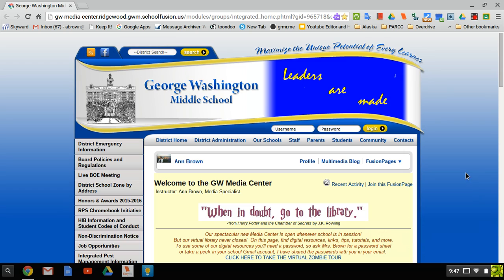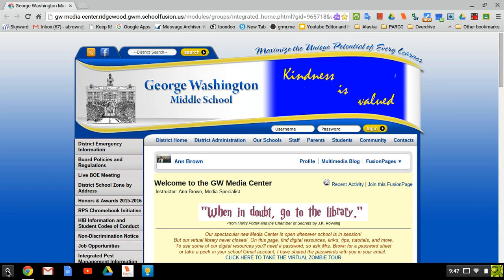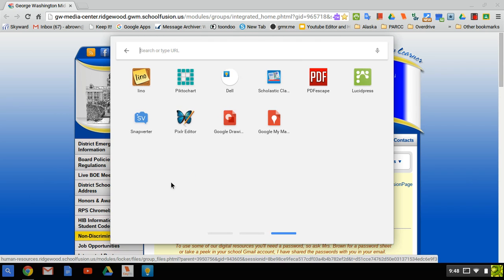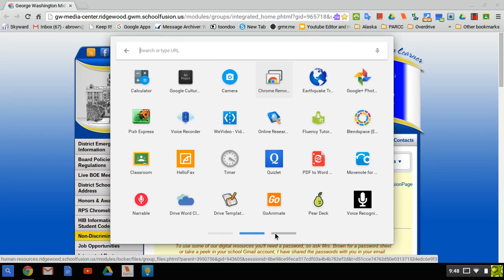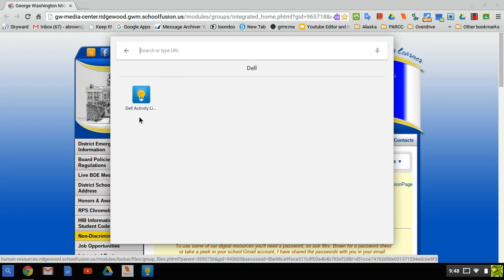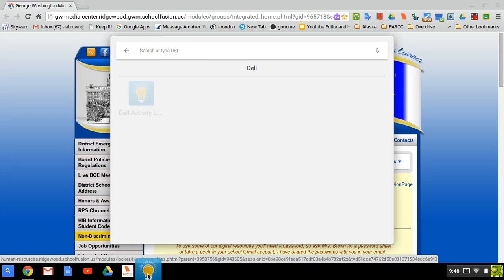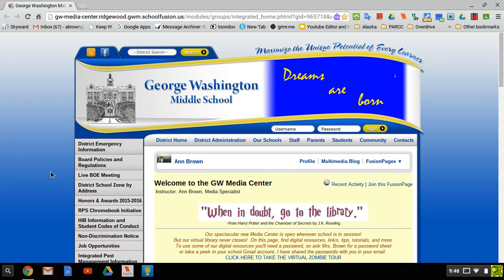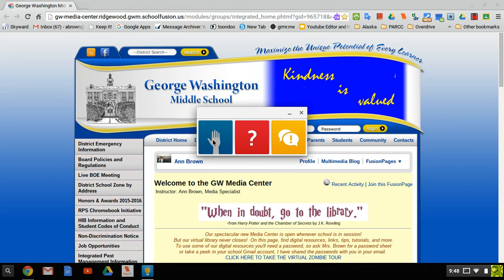Dell Activity Light.webm